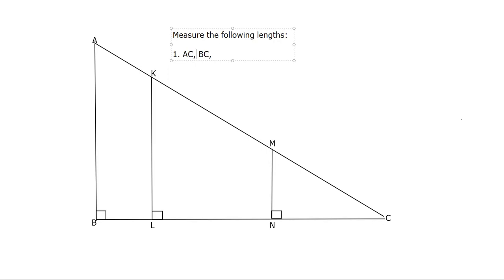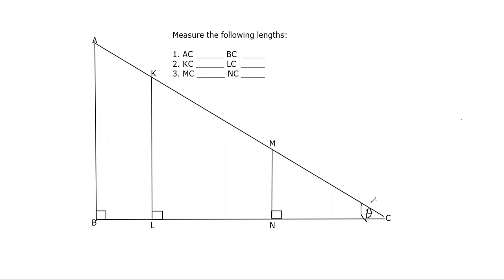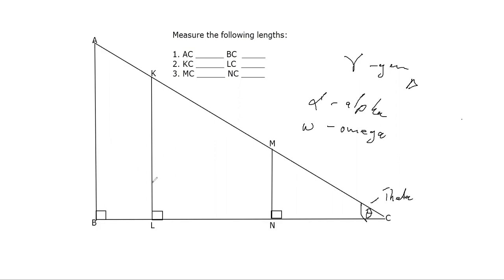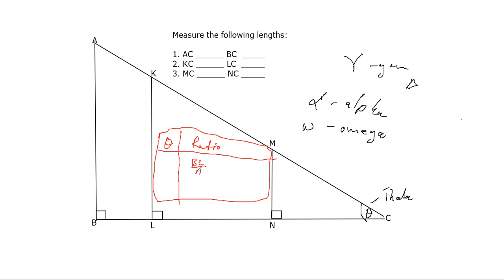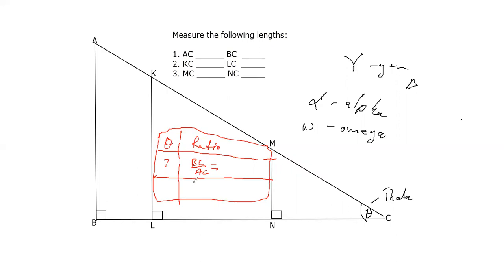Grade 10 Trig intro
A short exercise as an introduction to trigonometry